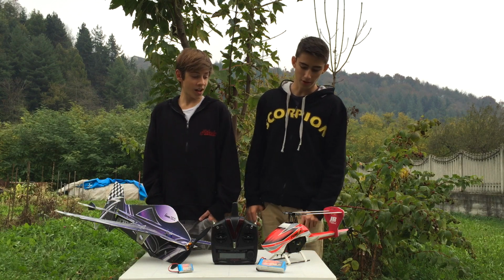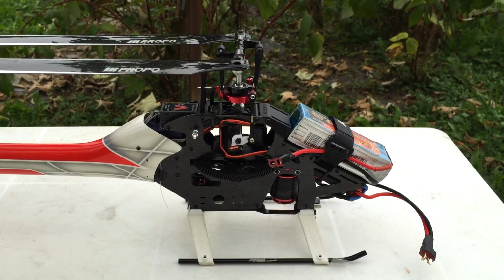JR Forza 450EX - Mirko Cesena